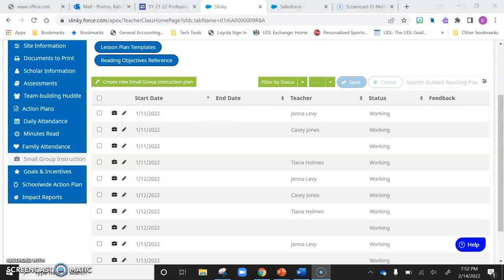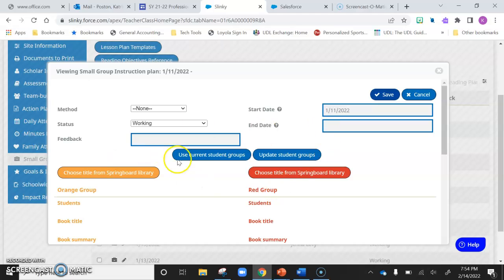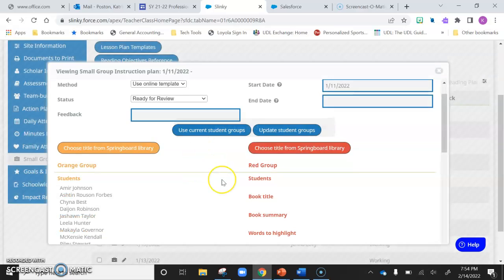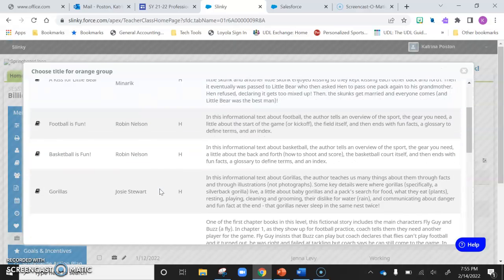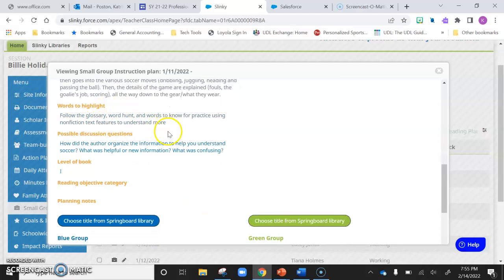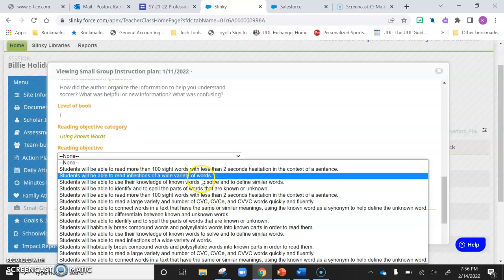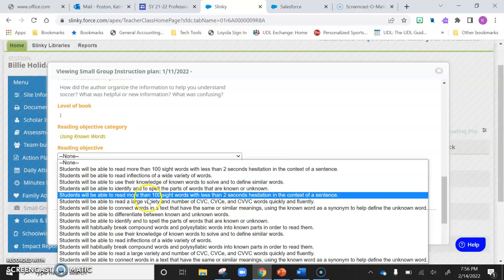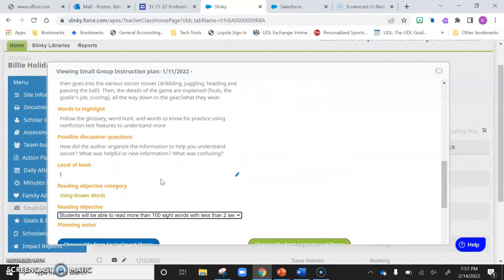Entering Lessons Into Slinky